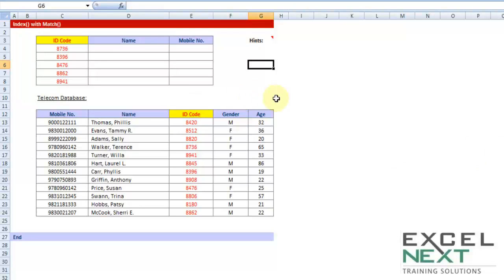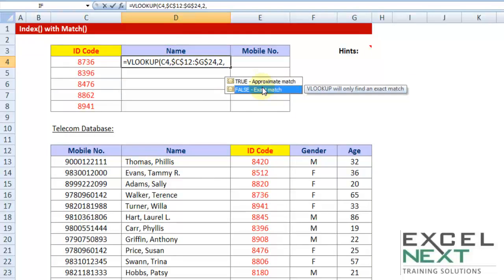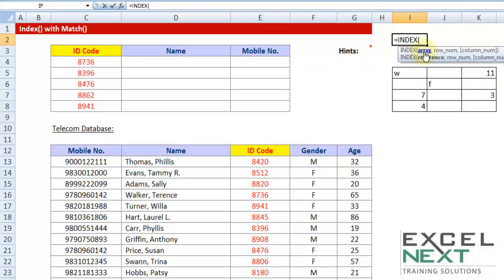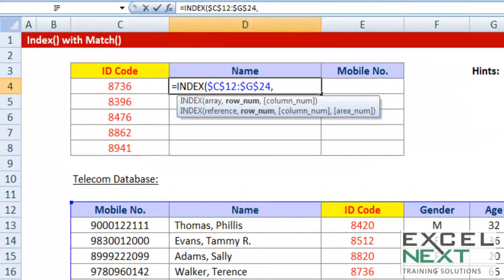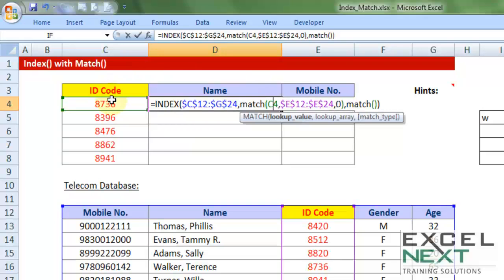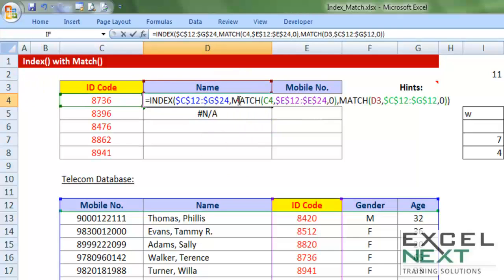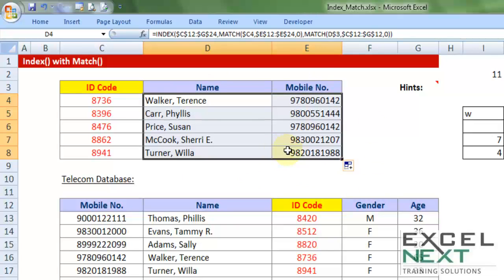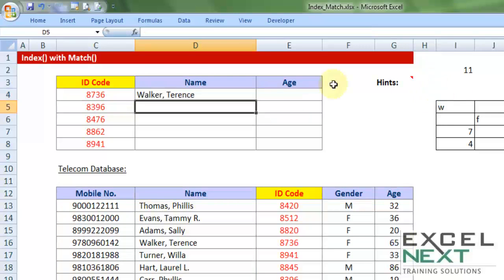038 LEARN EXCEL : INDEX with MATCH – Reverse 2 way Lookup